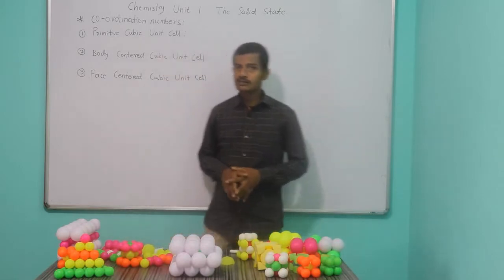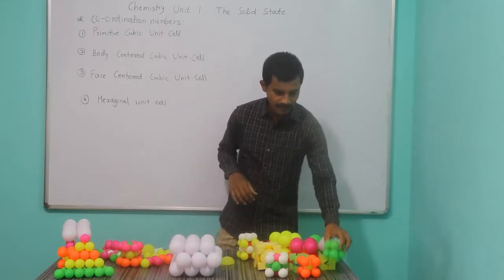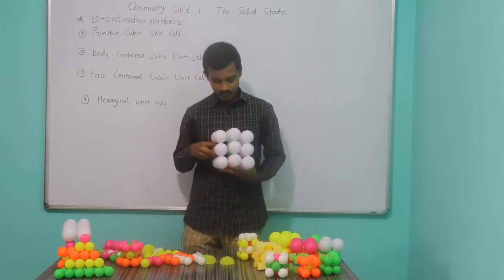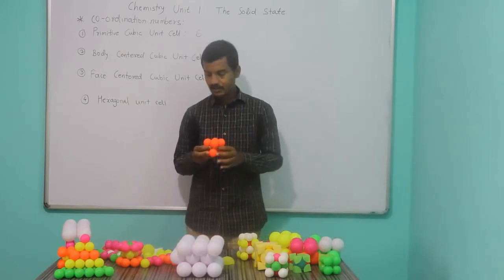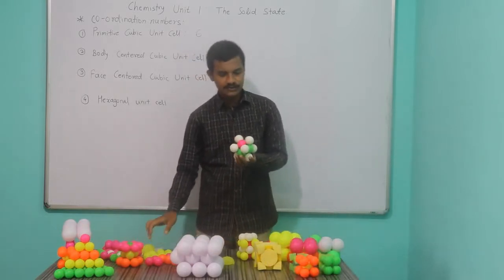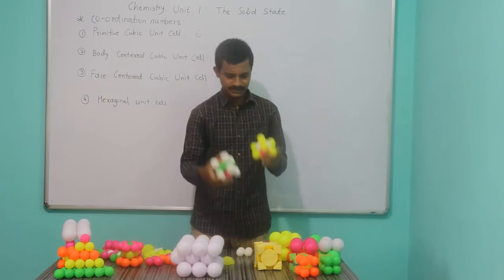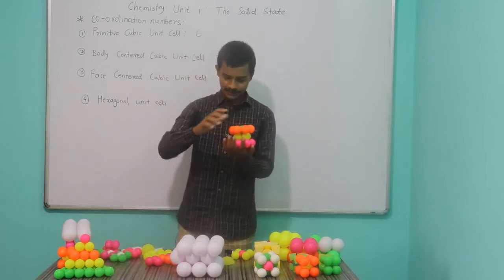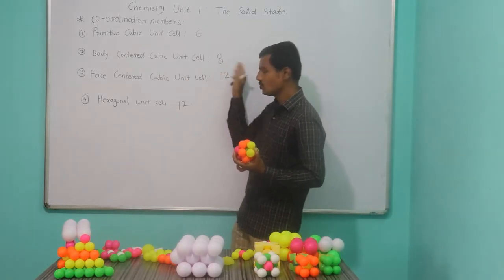The Solid State: co-ordination number